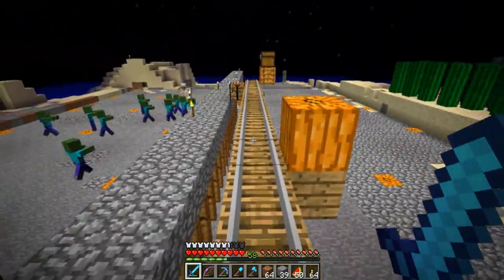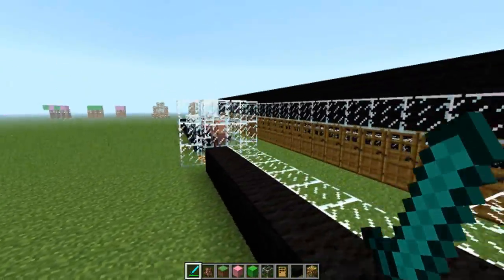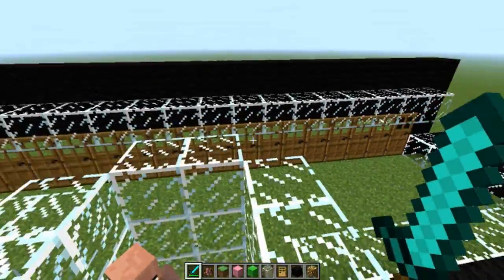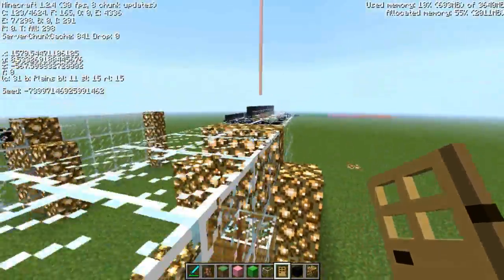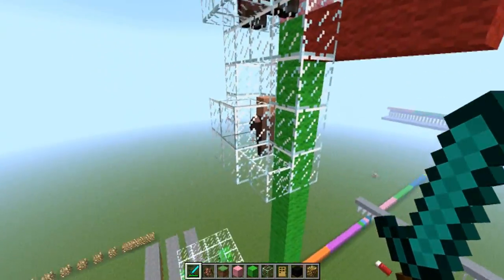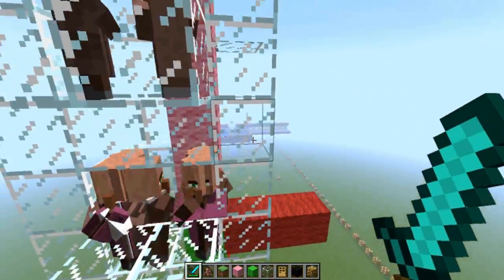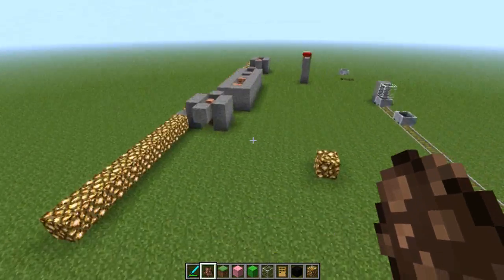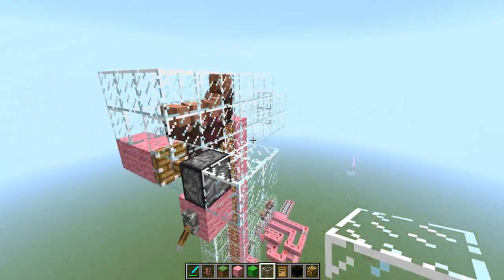Let's Play Minecraft Survival (Part 20) - Breeding NPC Villagers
Welcome Back to Let's Play Minecraft 1.2.4 Survival!

*In Today's Episode:

-Test out what is considered a house

-Test out How close a NPC Villager must be to a house to breed

-A peek at a fully automatic NPC Villager Farm breeding machine

-A peek at an Iron Golem Farm